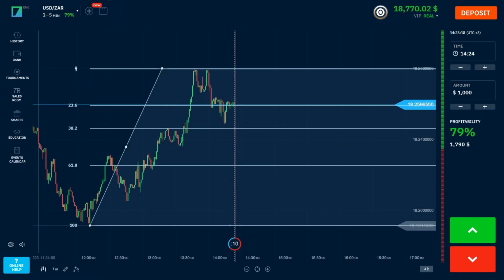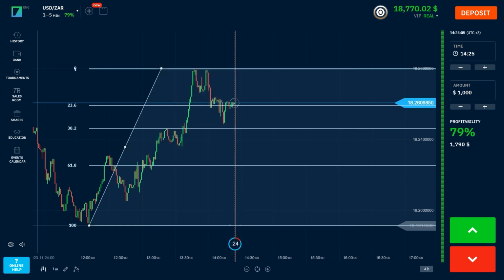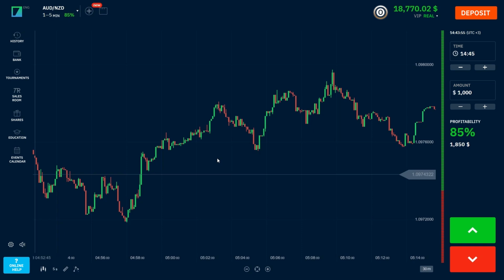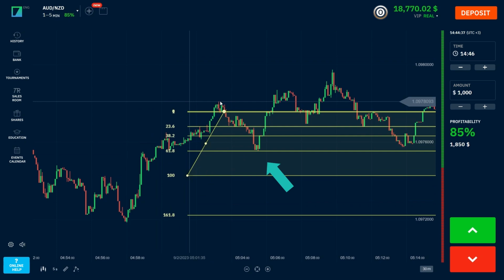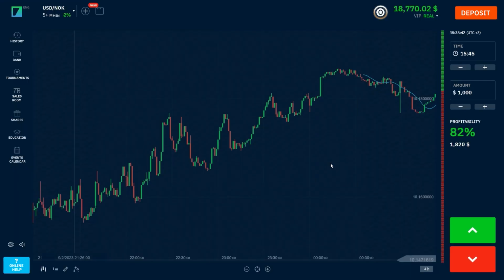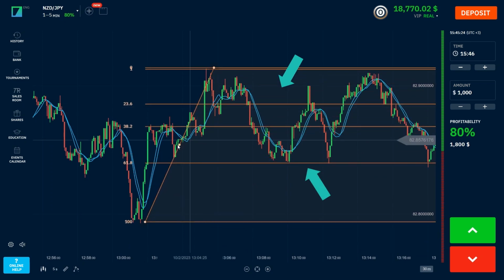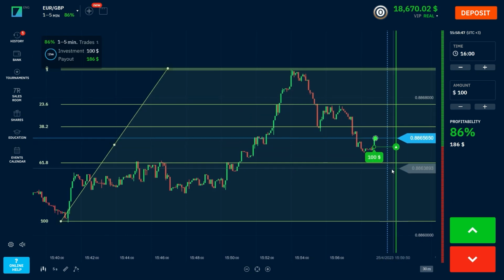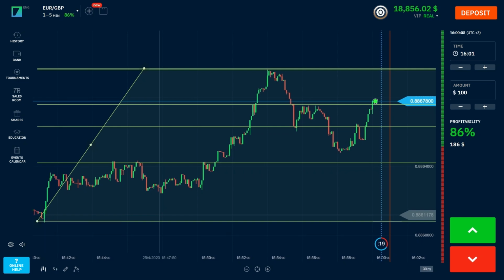Fibonacci Levels Strategy: How to Use It and Make Profitable Trades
💸 Register on Binarium and get a 100% bonus on your first deposit.

Fibonacci levels are one of the most popular tools in technical analysis, helping traders predict price movements and determine the right moment to open a trade.
The Fibonacci trading strategy, or Fibo, is based on the use of support and resistance levels constructed from the Fibonacci sequence and the "Golden Ratio." Learning trading wouldn’t be complete without understanding Fibonacci retracement levels, as they help identify points where the price might reverse upward or downward after a prolonged movement in one direction. Once you master Fibonacci lines, trading can become clearer and more predictable. Watch the video to learn:
What Fibonacci levels are and why they are important
How to use this tool in practice
How to read signals on the chart and open trades
Video Chapters:
00:00 - 00:14 – Introduction
00:14 - 00:52 – What is the Fibonacci sequence?
00:52 - 01:13 – The "Golden Ratio" on the price chart
01:13 - 01:46 – When to apply the Fibonacci strategy
01:46 - 02:01 – How to spot retracement levels on the chart
02:01 - 02:30 – When to buy and when to sell?
02:30 - 02:49 – Trading strategy in practice: Chart setup
02:49 - 03:23 – How to read the chart?
03:23 - 03:49 – Additional signals
03:49 - 04:16 – Finding entry points and executing trades
04:16 - 04:51 – A brief review of trader behavior in the market
04:51 - 05:06 – Trade result
Looking for a reliable trading platform with transparent conditions, advanced functionality, and a user-friendly interface?
Binarium is a modern trading platform that is convenient for both experienced and beginner traders. Register now and get access to a $10,000 demo account. It’s a valuable tool for those learning trading from scratch and who want to practice, explore the platform, and test their trading strategy.

🔔 Stay updated on new educational trading videos from Binarium's top analysts.